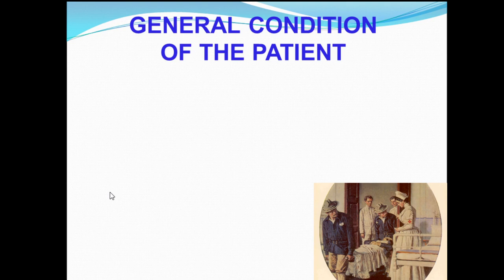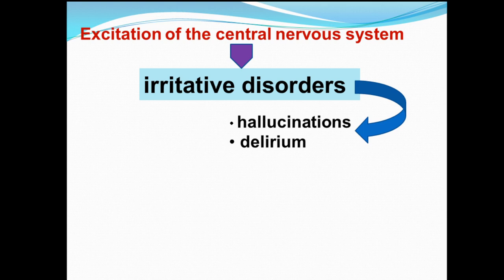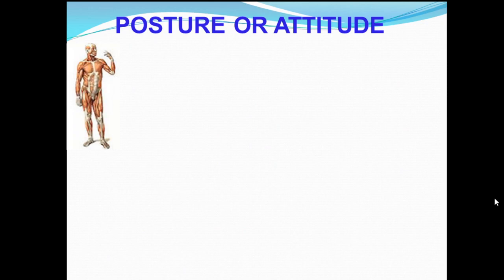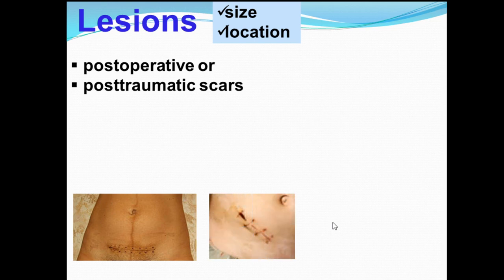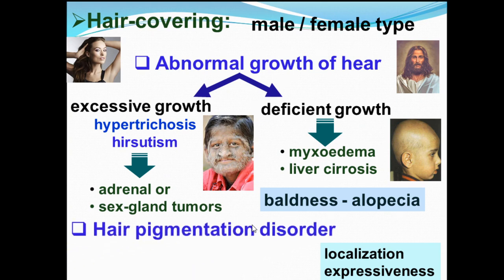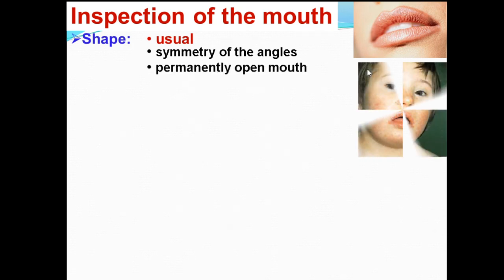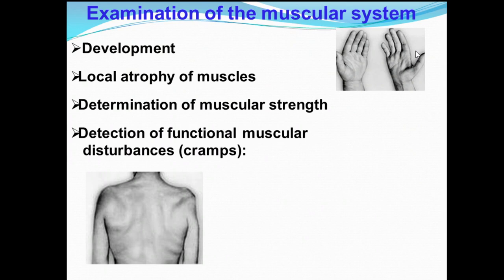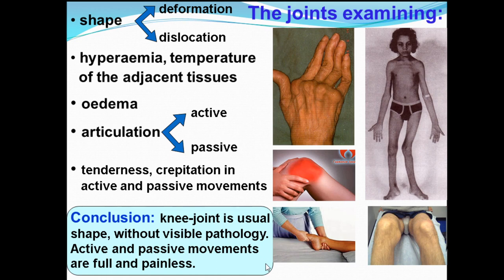11:30-13:00 General Inspection of the patient